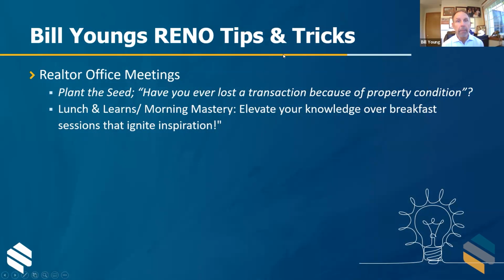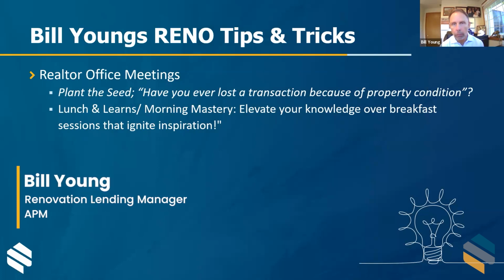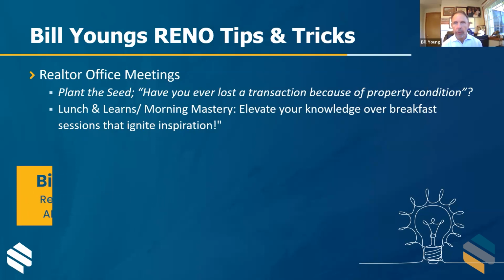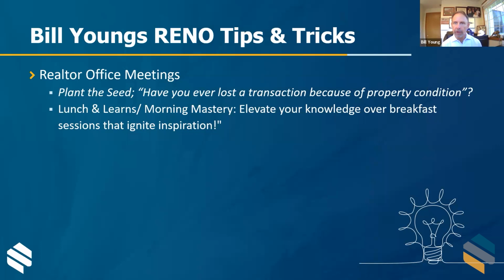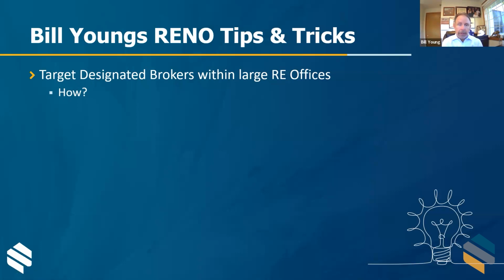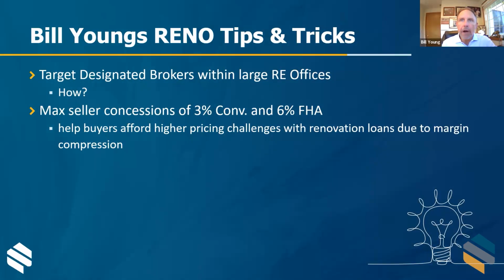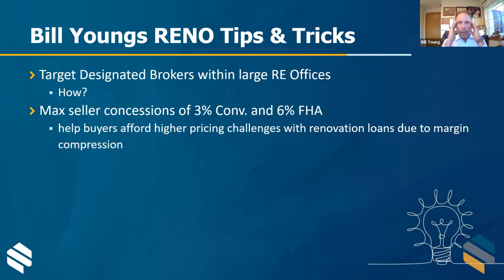Mastering Your Craft - BIll Young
In this week’s Mastering Your Craft video, APM’s Renovation Lending Manager, Bill Young, shares his tips and tricks for getting more business by solving problems with Renovation Loans.